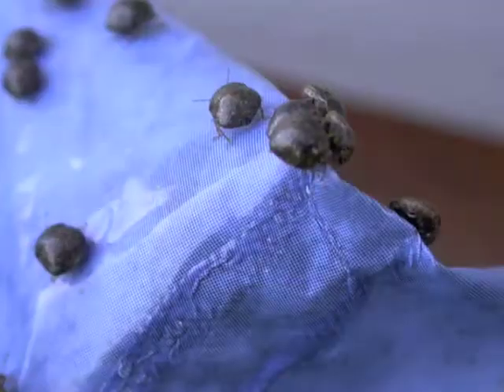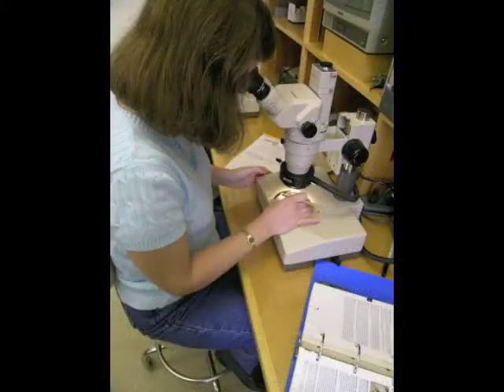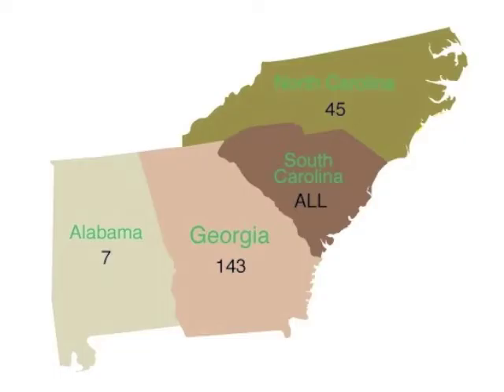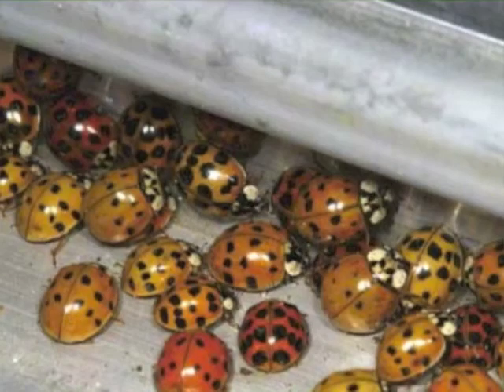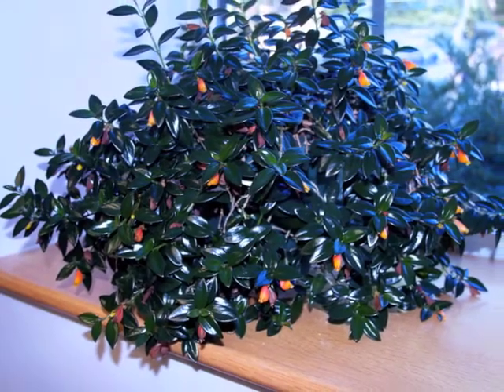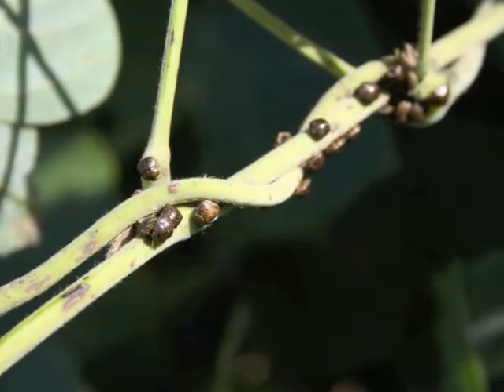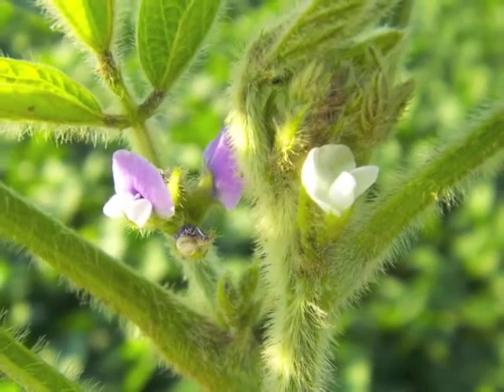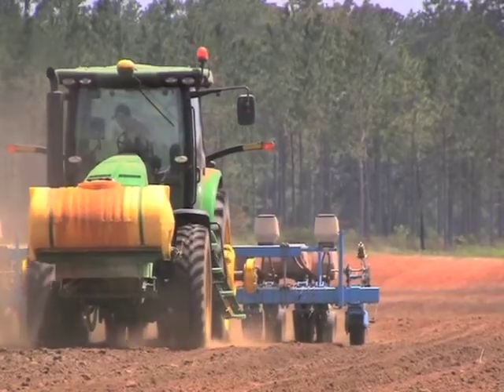Kudzu Bug Spreads Across the Southeast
Entomologists with the University of Georgia College of Agricultural and Environmental Sciences have studied the kudzu bug since it arrived in Georgia two years ago (fall 2009).